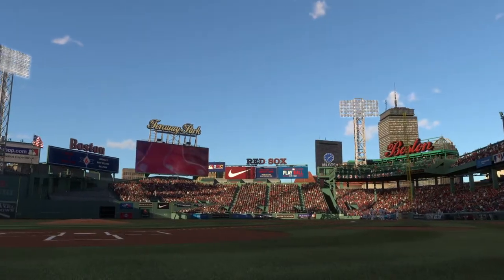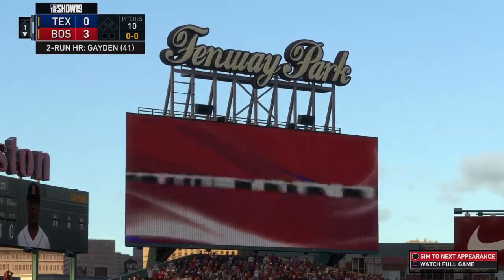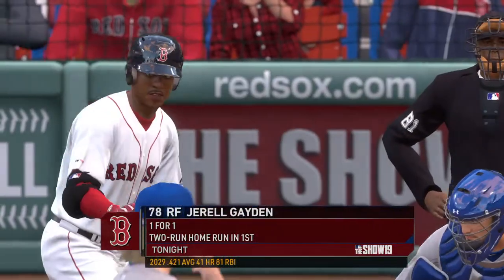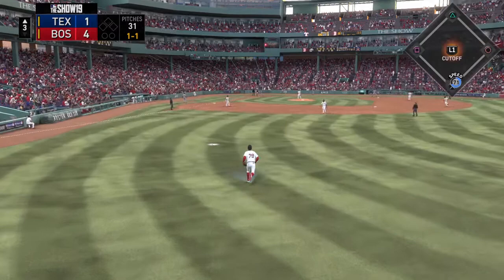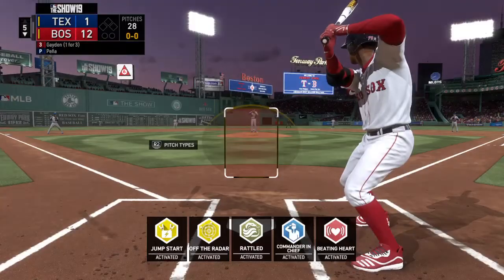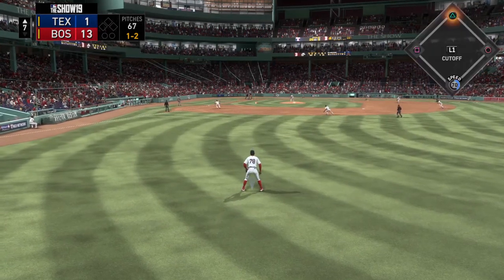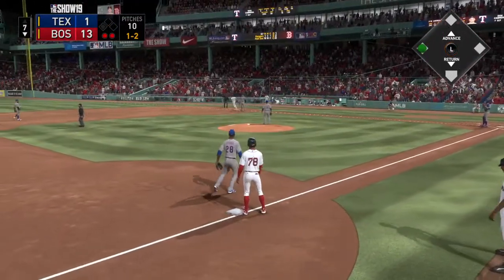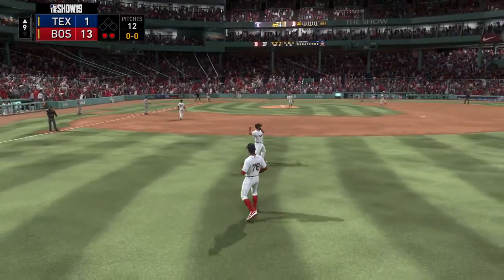Next Series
The Red Sox are home to face the Texas Rangers